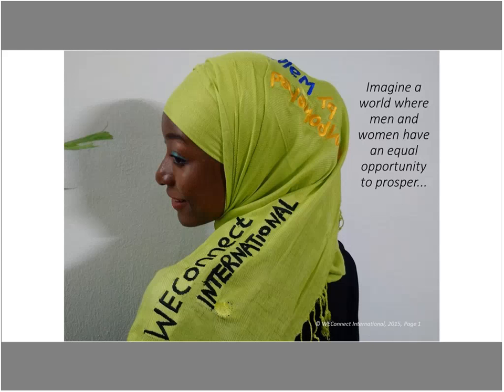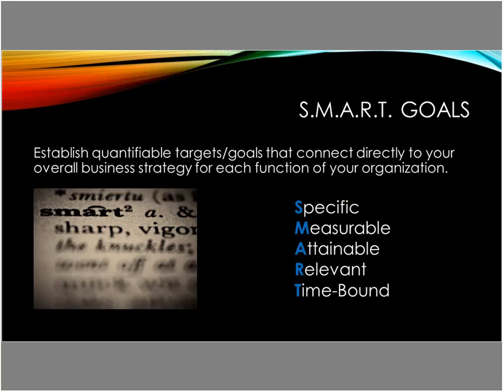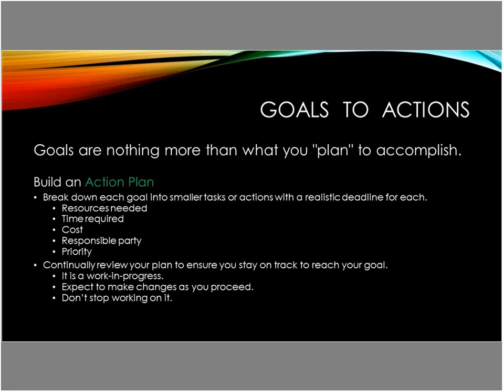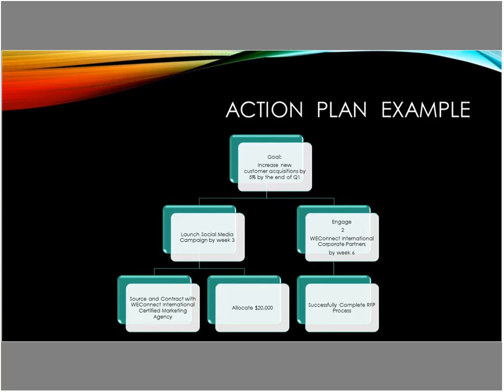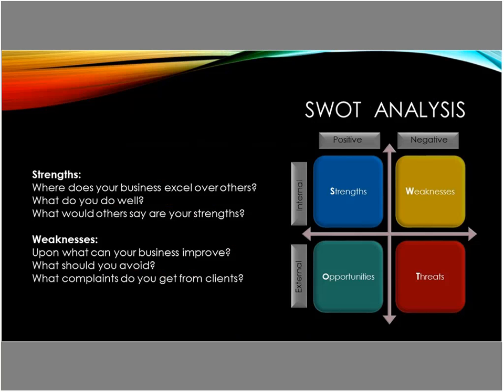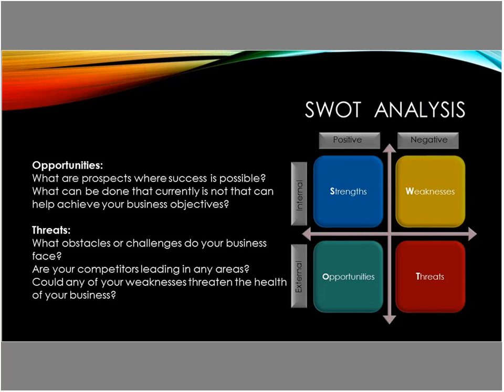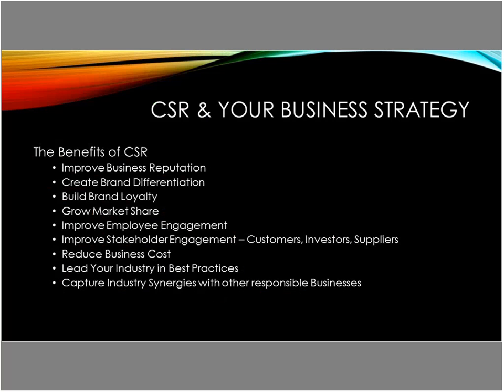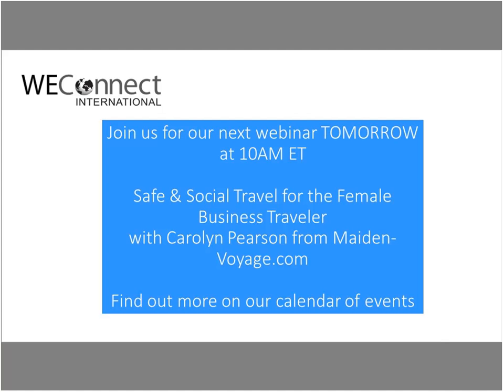WEConnect Academy Module 3 Aligning your Business Strategy 20151014 1507 1